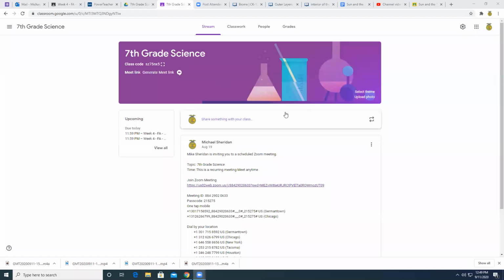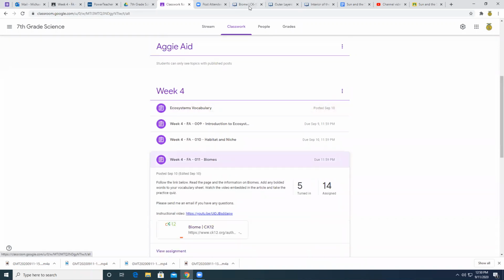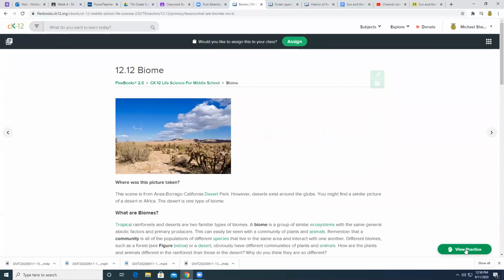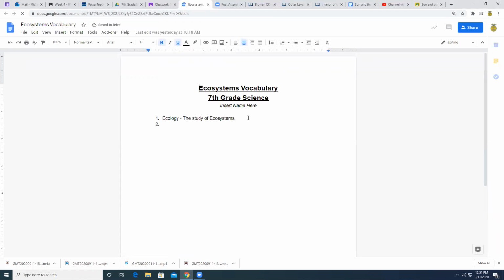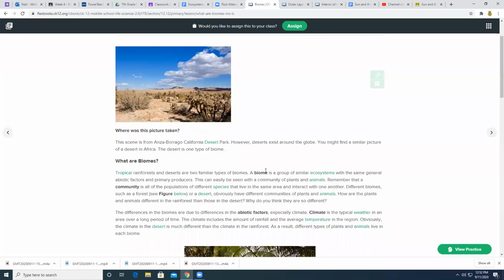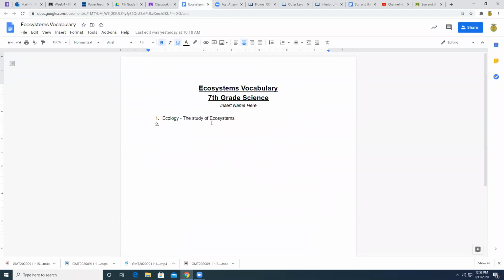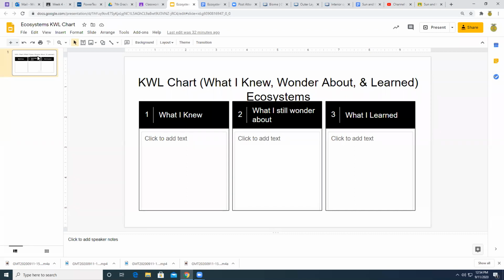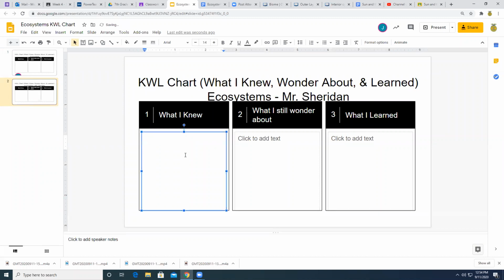9-11-20 7th Grade Science